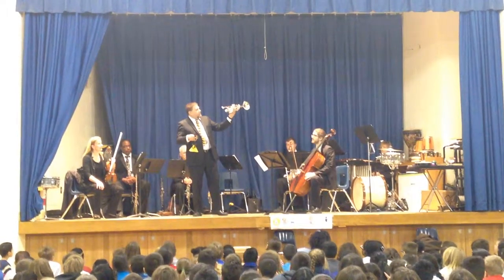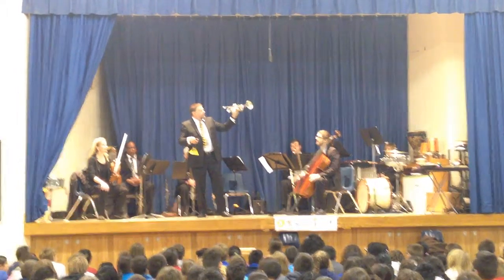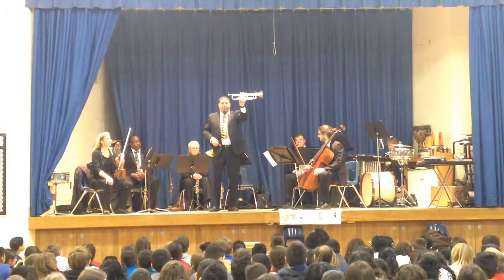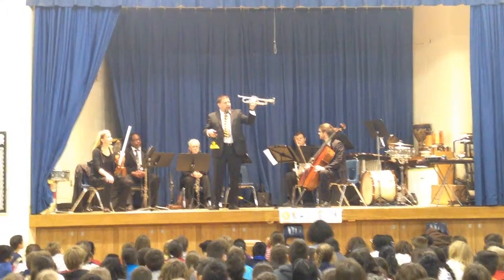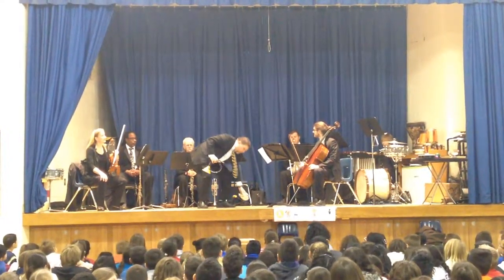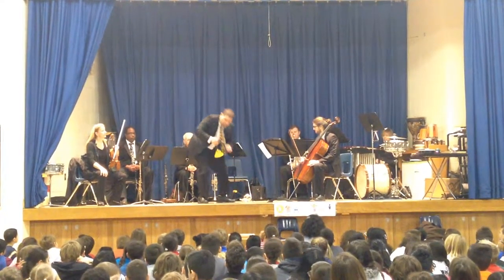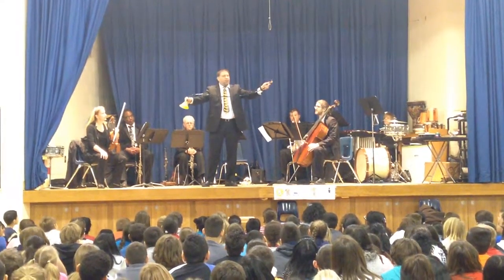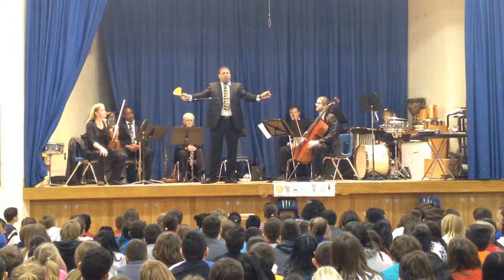Classicalpalooza - Trumpet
Susick Elementary School students get a fun lesson about trumpets from MCSO musician, Jason Borngesser, at a Classicalpalooza performance.